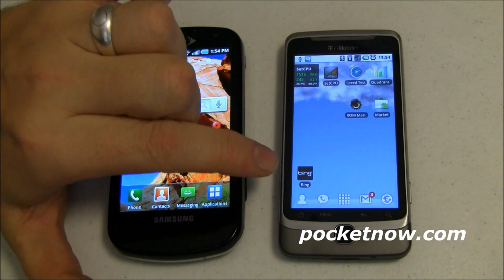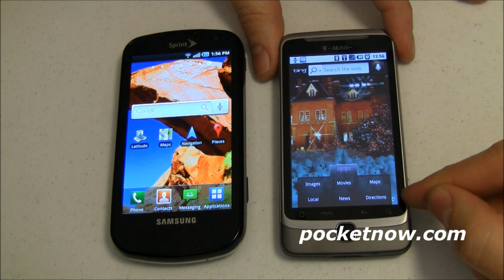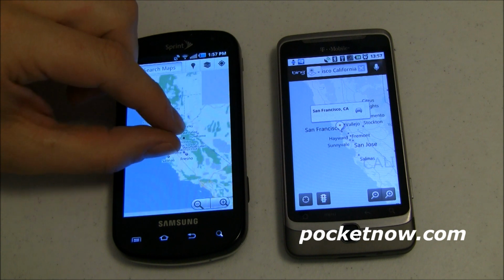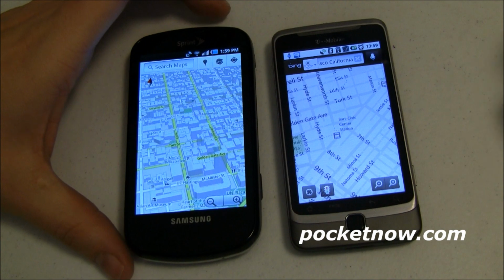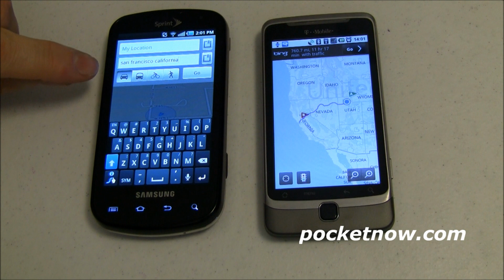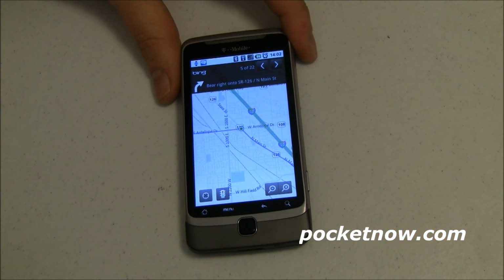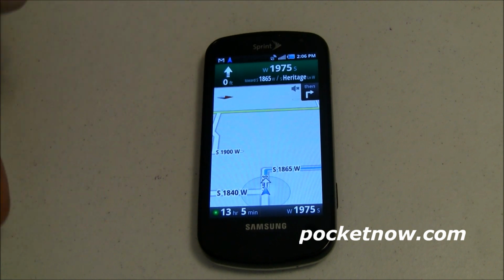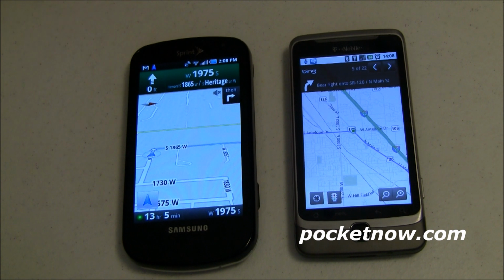Bing versus Google Maps 5 | Pocketnow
Both Google and Bing recently released updates to their Android apps. What do they do differently from each other? Which one is better? Let's take a look!